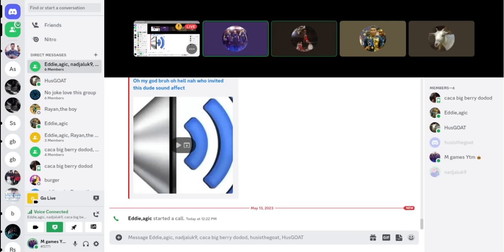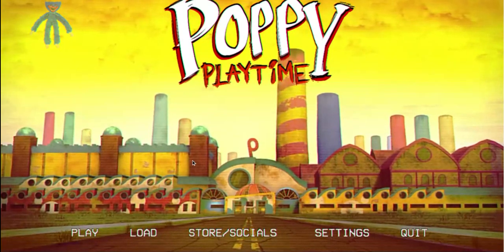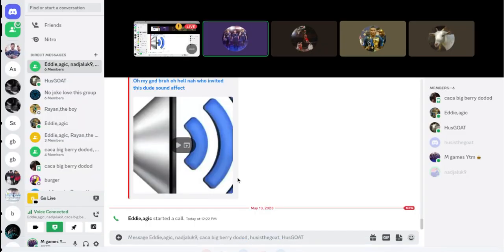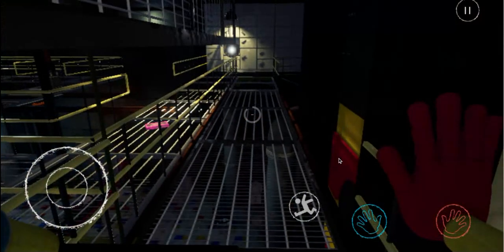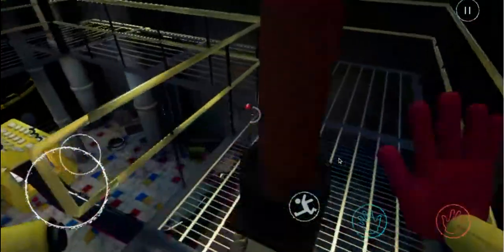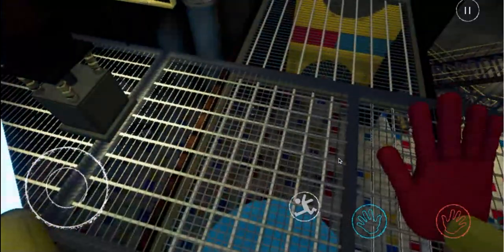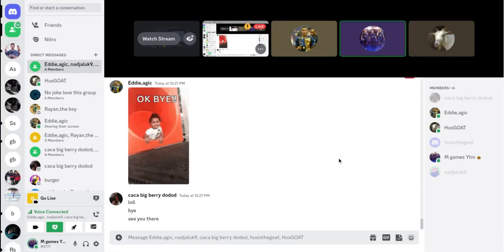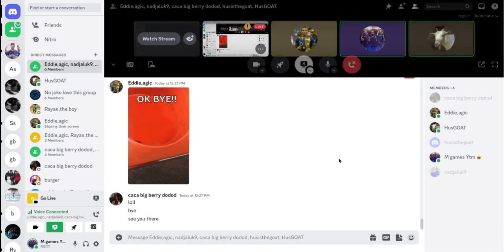playing poppy playtime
shout out to @EdinGamezz